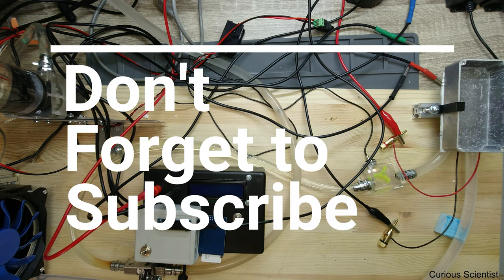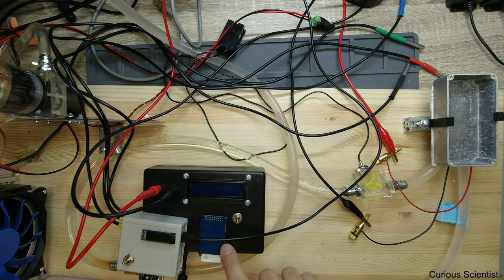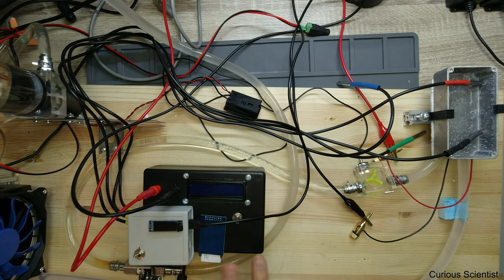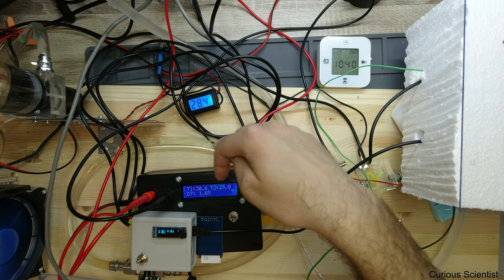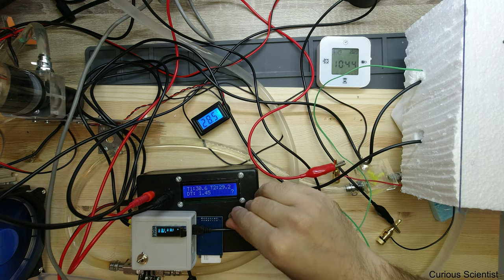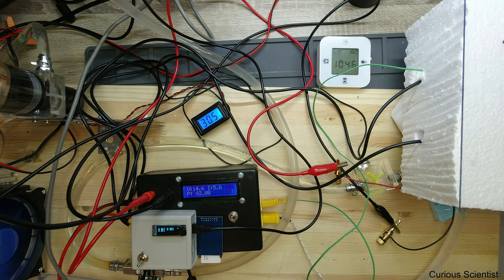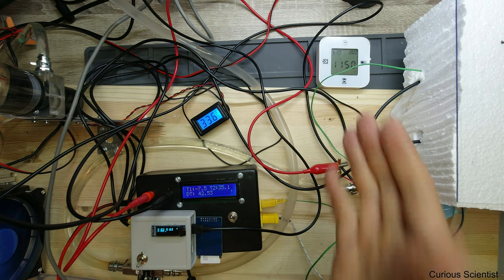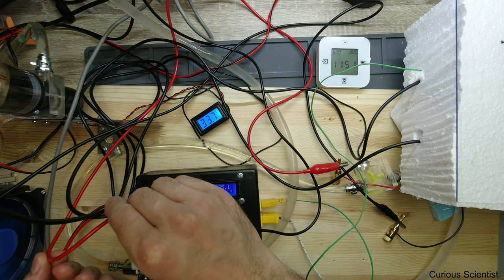Testing different Peltier coolers by cooling/freezing water - Part 4 - TEC12708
This is another video series, where I try to systematically test the Peltier devices I have.

This is the fourth experimental part where I test the TEC12708. I try to determine the point where the water reaches 0°C and see how much time it took to get there. By combining the time and amount of pumped heat, I can compare the values to my calculations and see if they are in an agreement or not.